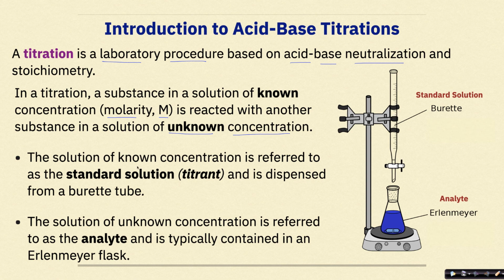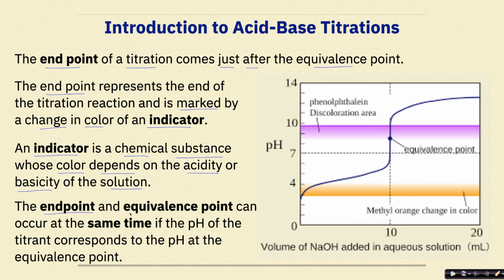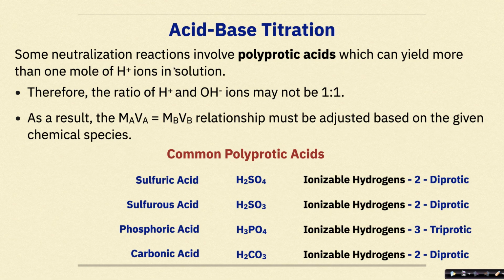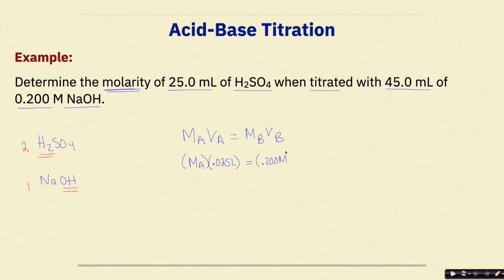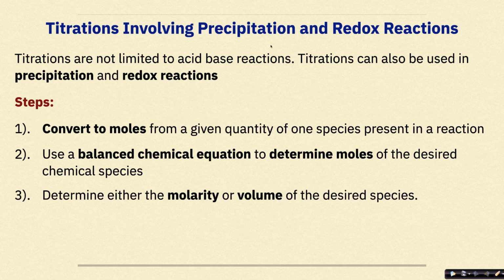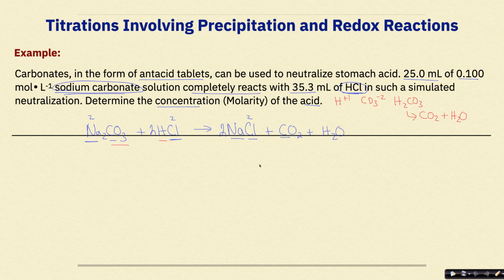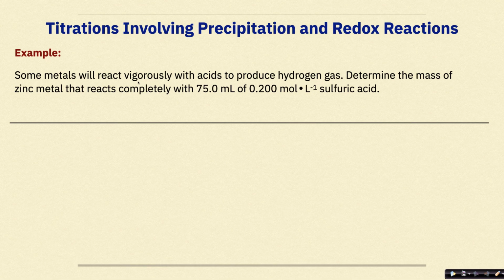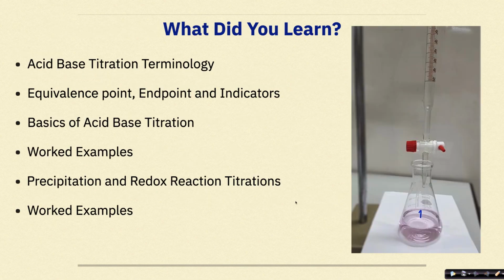AP Chemistry Intro to Solutions and Aqueous Reactions Part 9 Acid Base and Redox Titration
I bet you can guess what this tutorial is about! That's right! Acid base and redox titrations. While redox is address in later videos, the general process is discussed. Titration is defined along with all the vocabulary associated with the concept. The basic titration calculations are discussed in a strong acid/strong base situation. Redox titrations are also discussed and contrasted with acid base titration scenarios. There are a lot of worked examples here and it is worth taking your time with this concept!